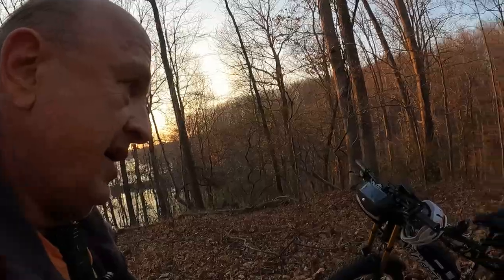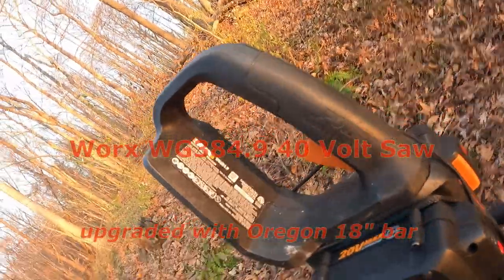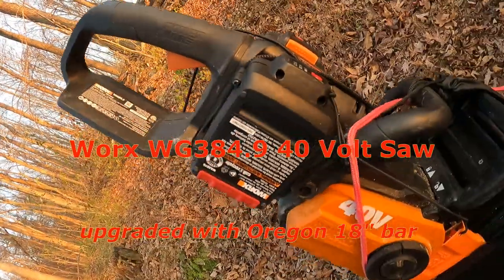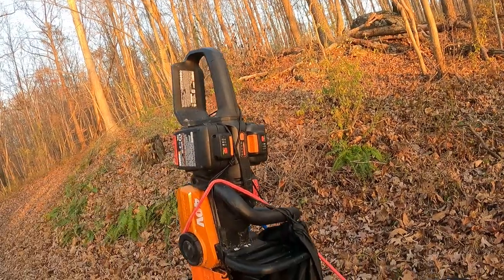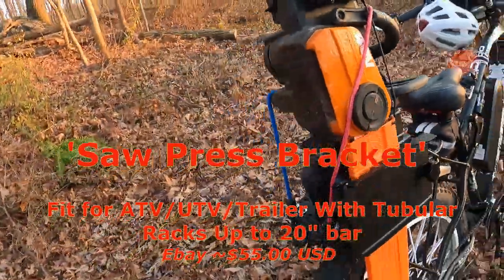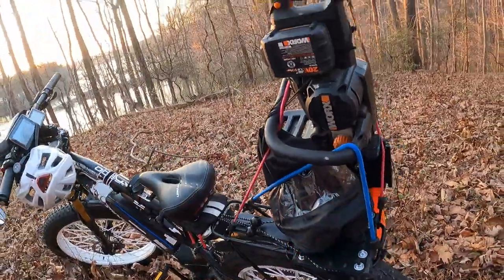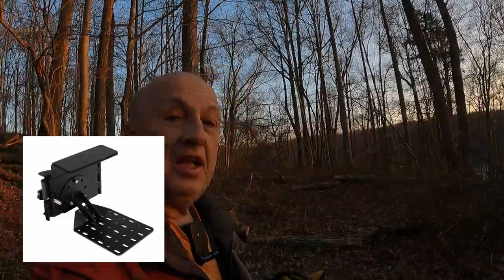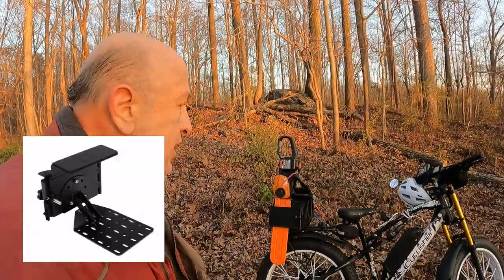MTB 🚴‍♂️ Cyrusher XF 900 🚴‍♂️ bike Chainsaw mount ( saw press) on a neglected trail HD 4K WORX saw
A short  video on a  old obsolete trail where several fallen trees blocked the path.  I cut over 7 large logs over 8" diameter blocking this broken down old neglected trail in this 3 mile portion of the trail.  My goal is to open the trail back up for bikes on this 'new to me' trail.  I brought my electric 40 Volt WORX WG384.9 Chainsaw which I upgraded with a Oregon 18" bar mounted with an ATV 'Saw Press' to the bikes rear rack.

🚴‍♂️ CyRusher XF900 ebike (75lbs)🚴‍♂️ on about a 6 trail mile on a nice fall late afternoon day in 2022.

Movavi Editor / GoPro Hero 9 Black / Sunny late November 2022 fall day Maryland USA